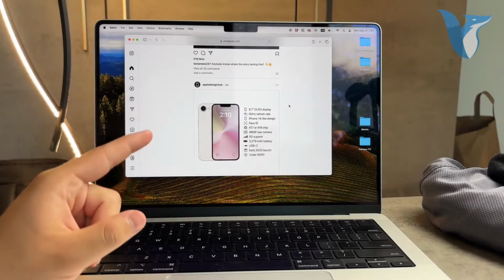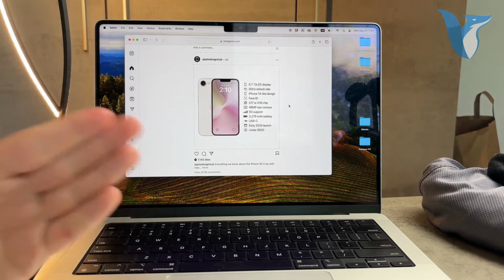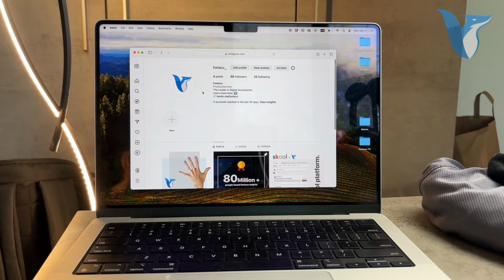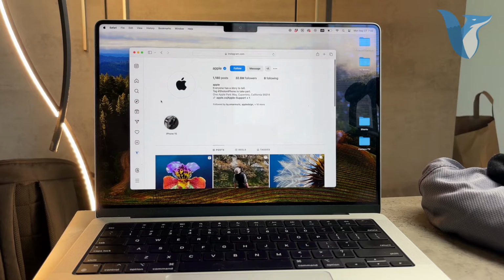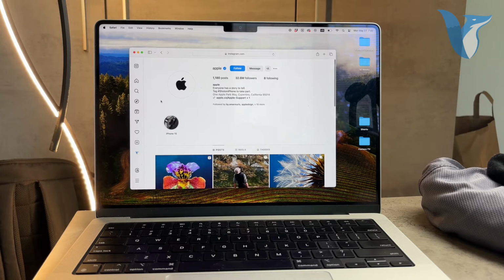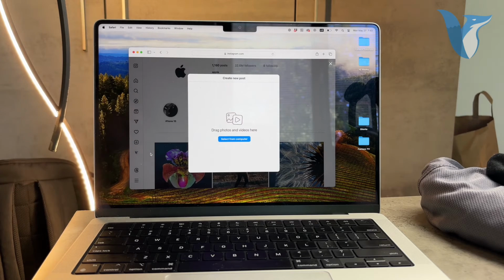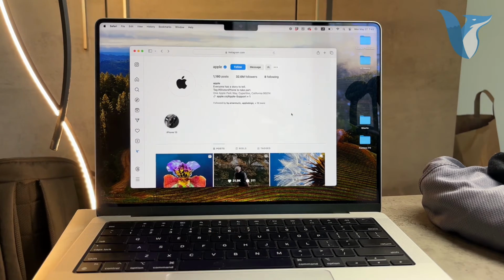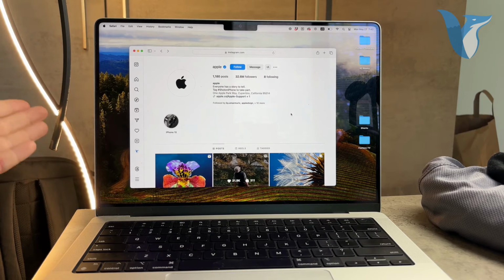How to Find the Username of Instagram on Computer (tutorial)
In this video, we’ll guide you through the steps to find an Instagram username using your computer. Whether you are trying to locate your own username or someone else’s, our easy-to-follow instructions will help you navigate Instagram’s desktop interface. Watch now to quickly and efficiently find Instagram usernames on your computer.